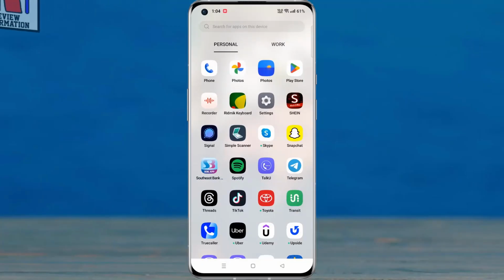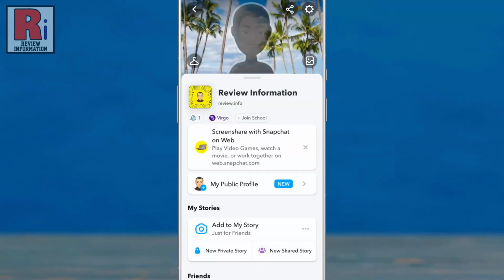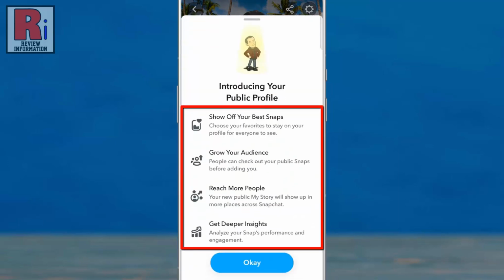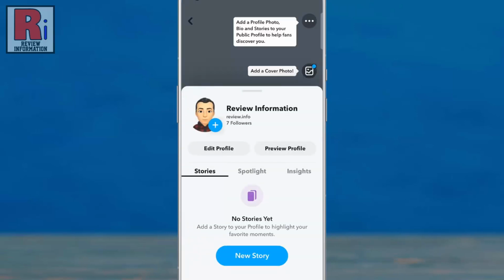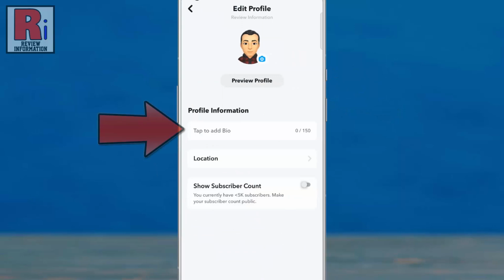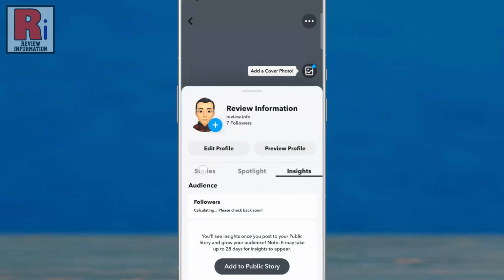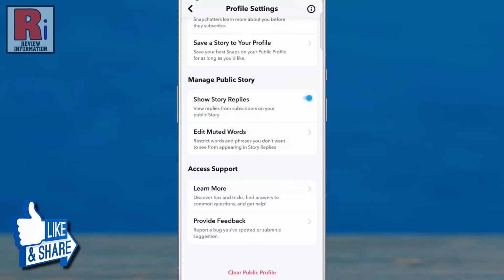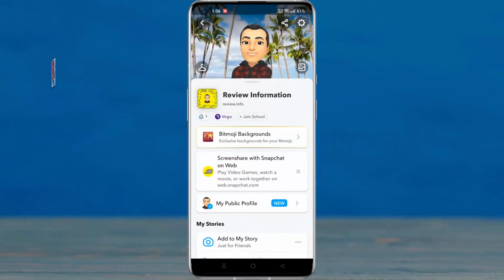How to Create Public Profile on Snapchat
In this video I will show you, How to Create Public Profile on Snapchat.

Open the Snapchat app on your phone. Tap on the face emoji or avatar from the top left corner. Here you will see the new update, my public profile. Tap on it. Read what will happen after creating public profile, and then tap okay. This is your public profile page. You can add a profile photo, and a cover photo. If you tap edit profile, you can add your bio, add location, show or hide subscriber count. You can also share stories, spotlight, and insights for your followers. If you want to remove your public profile, tap the three dots from the top right corner. Go down to the bottom, and you will find the option for clearing your public profile.